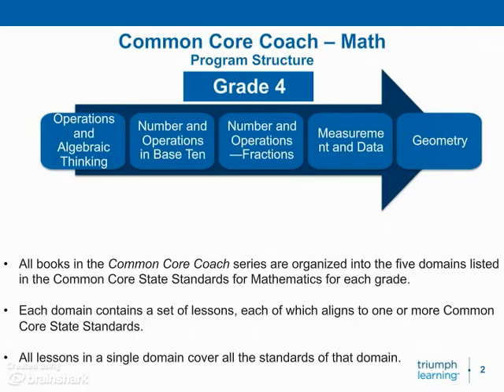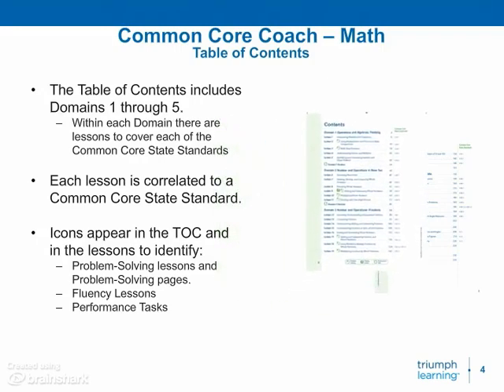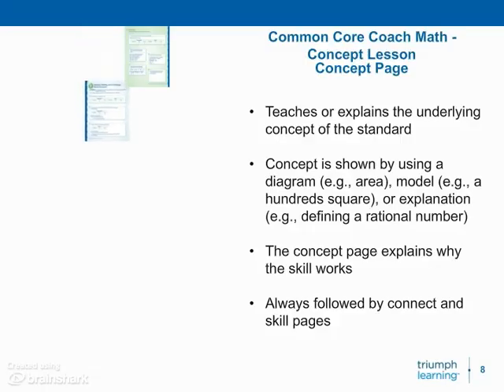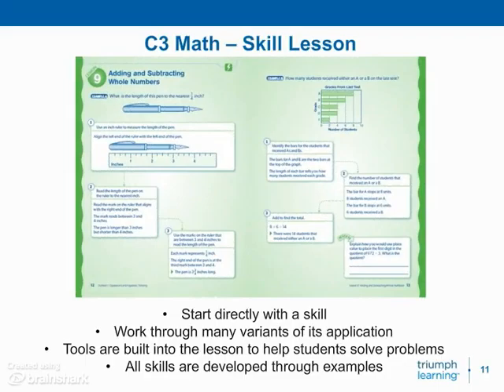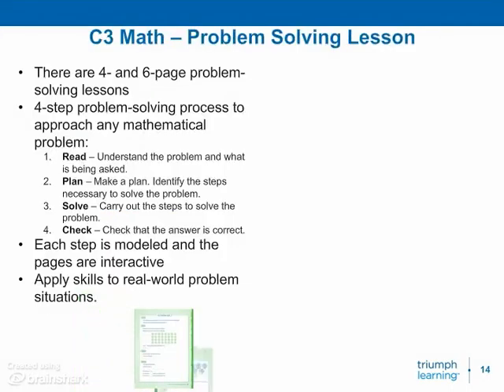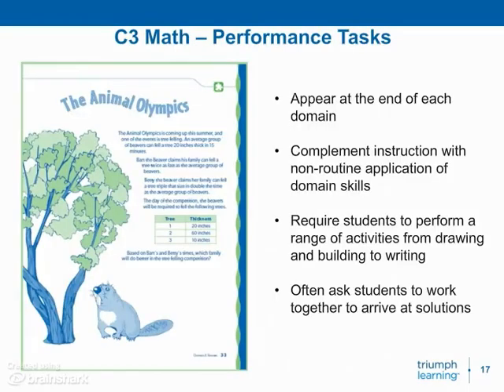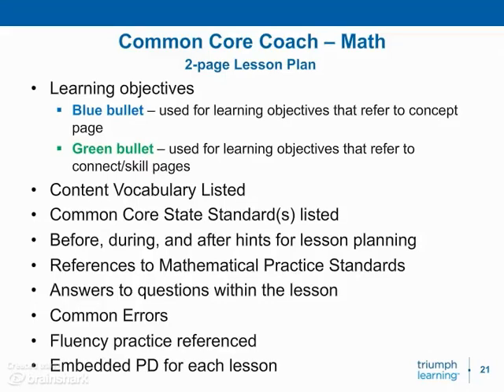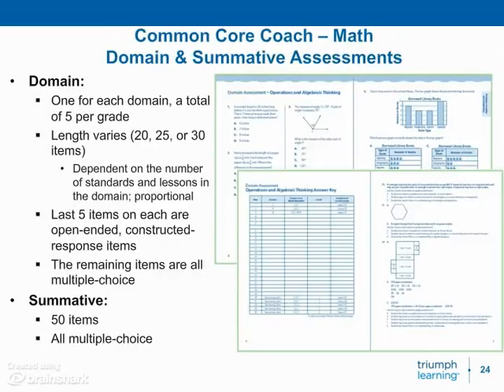Common Core Coach (C3) Math